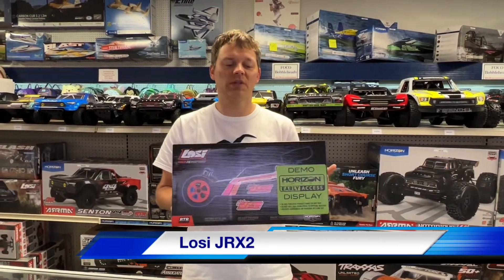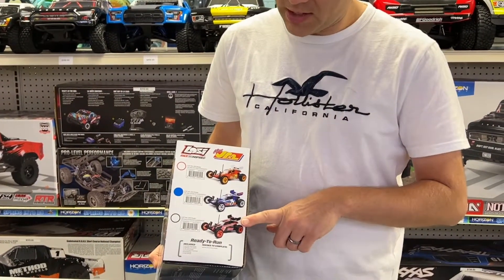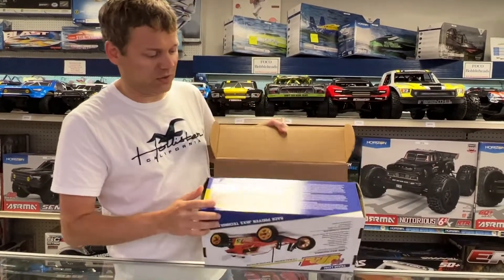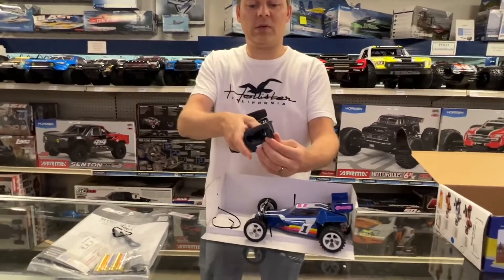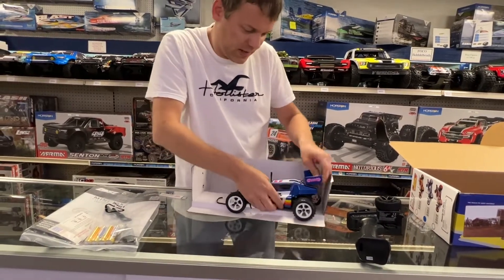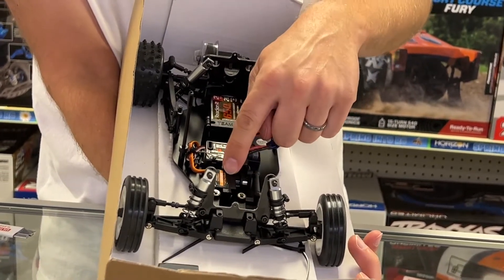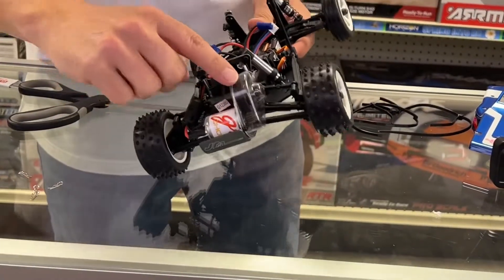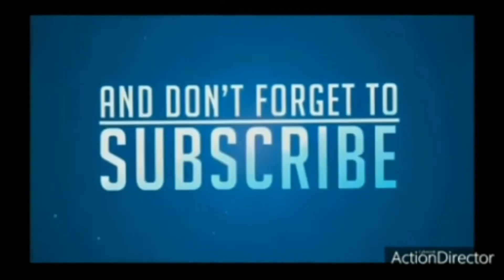Losi JRX2 Box Opening & Review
Opening a new Losi rc buggy